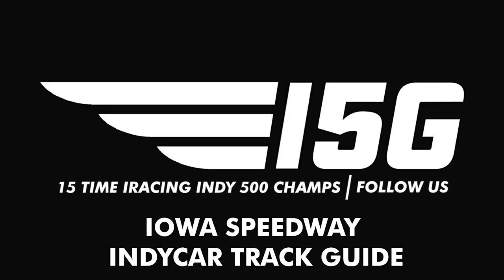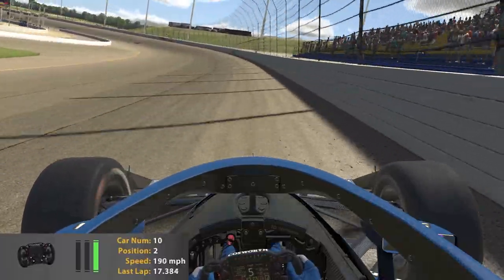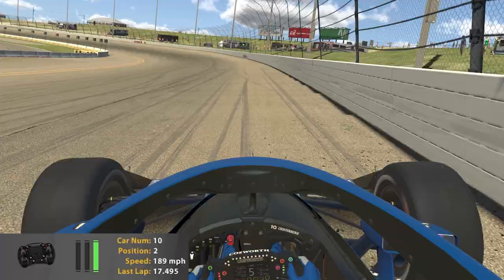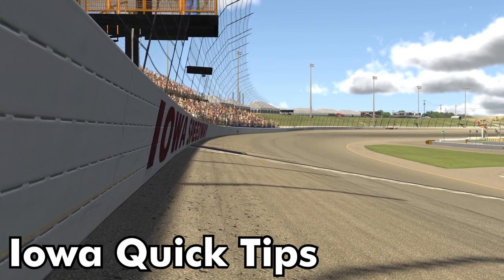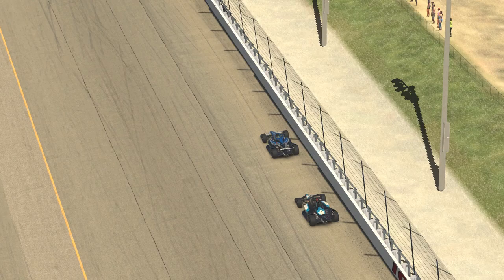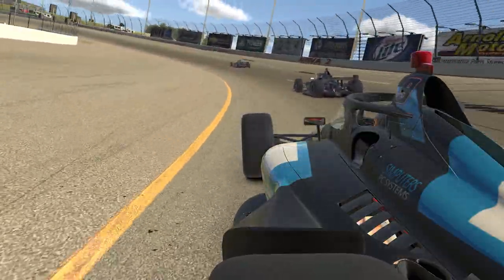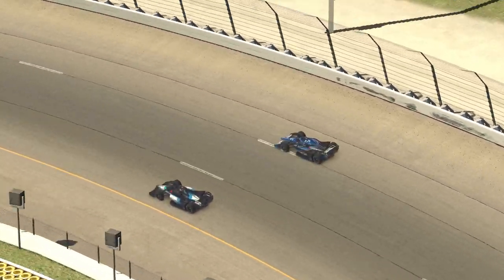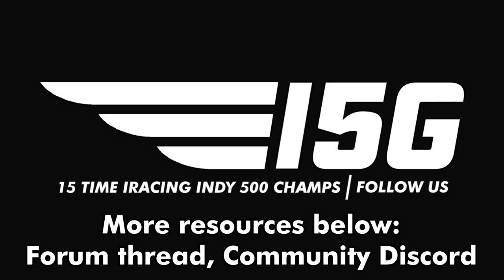iRacing Indycar Iowa Track Guide | Team I5G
Our no frills basic track guide for Iowa Speedway in the IR18 on iRacing.

Donations are appreciated, if you do, please do so only within your means